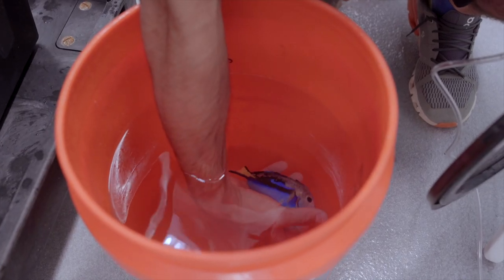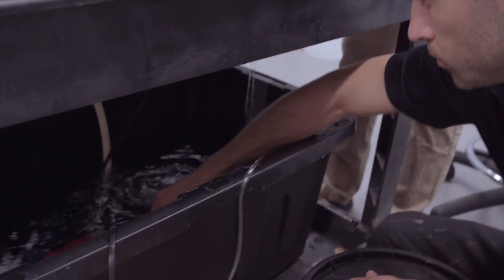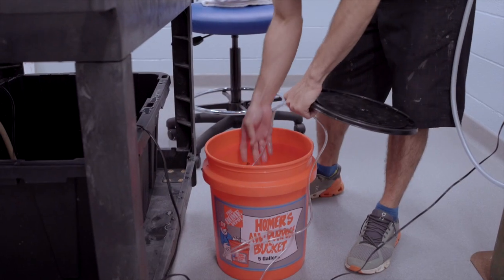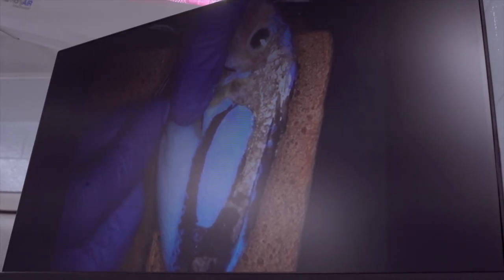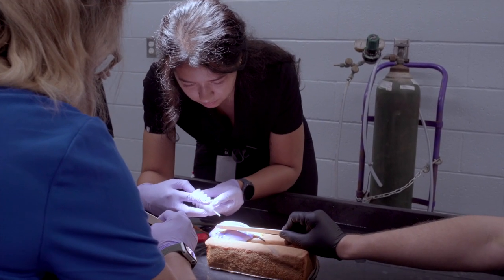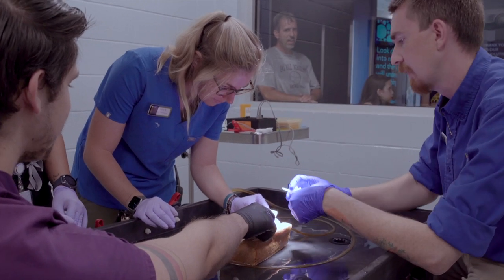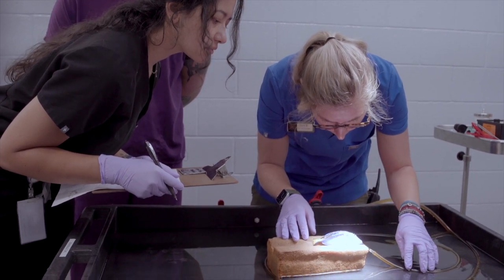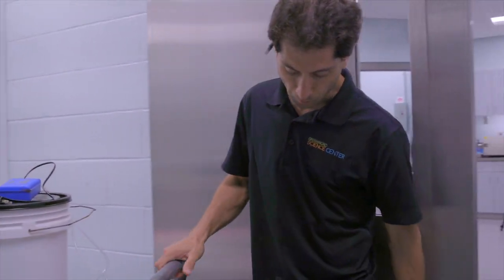Hippo Tang Treatment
Join our veterinarian, Dr. Sam Young, as he walks us through a skin treatment he performed on our Hippo tang fish (AKA "Dory tang").